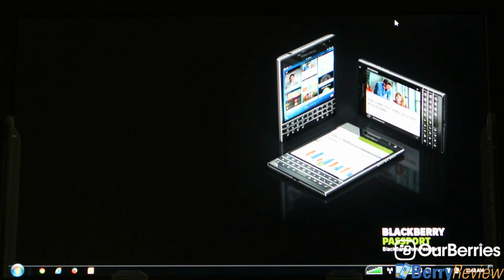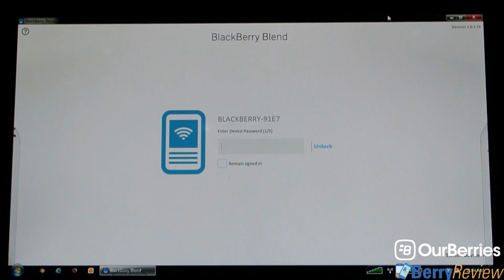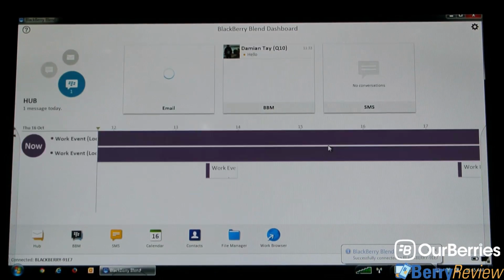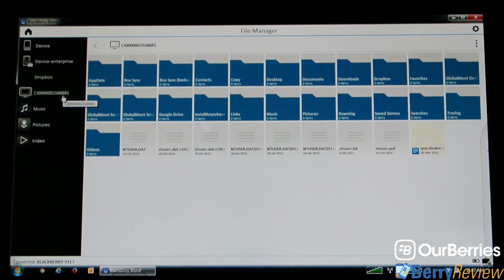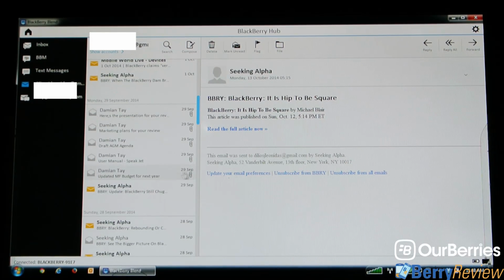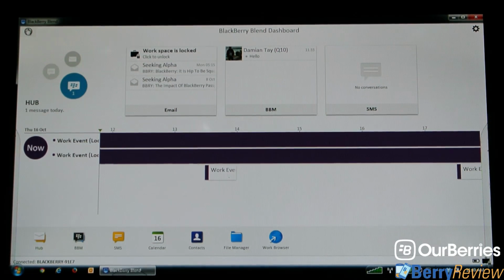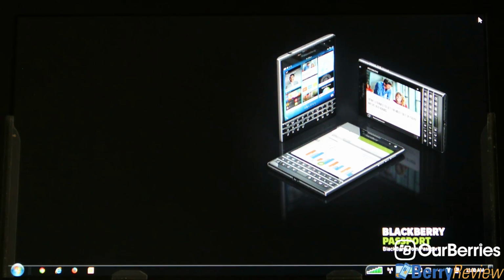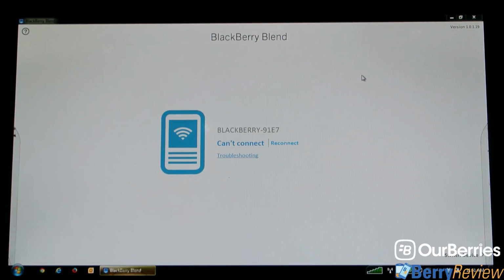BlackBerry Passport and BlackBerry Blend Demo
Join us as we demo and introduce to you the latest BlackBerry Lineup: The BlackBerry Passport and BlackBerry Blend! Together with a special guest, Damian Tay, who's the Senior Director for Product Management in APAC from BlackBerry, let us learn how this can help you in your daily life!